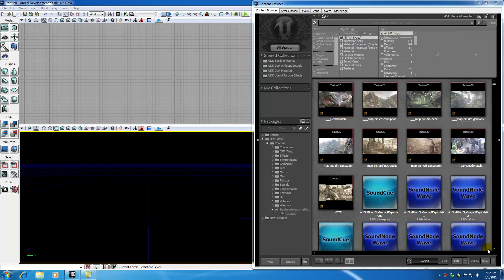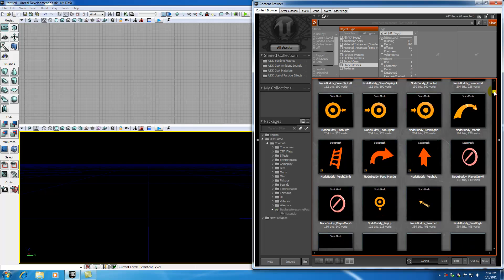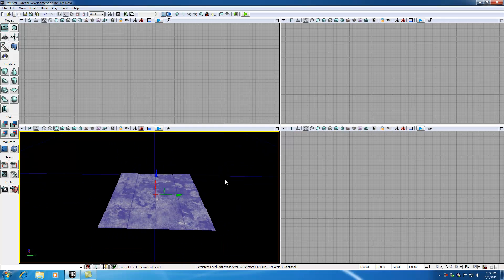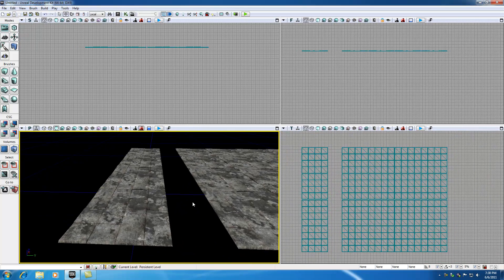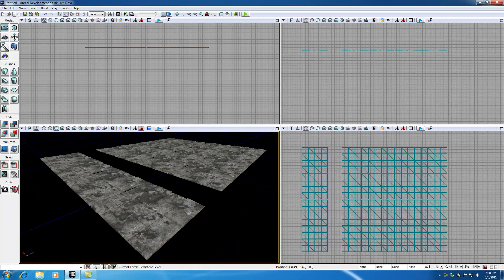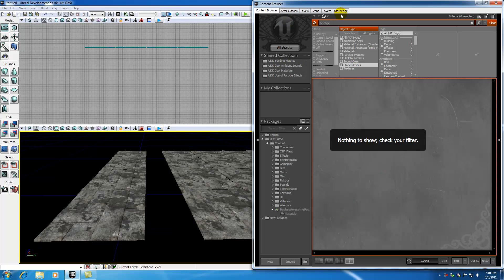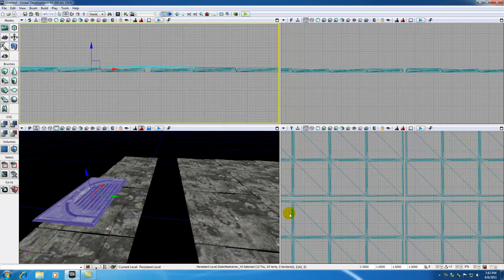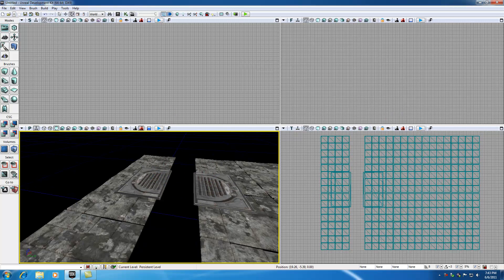Unreal Development Kit UDK Tutorial - 29 - Introduction to Static Meshes